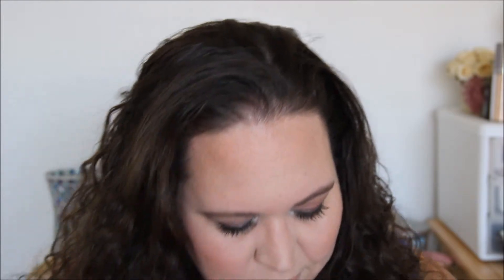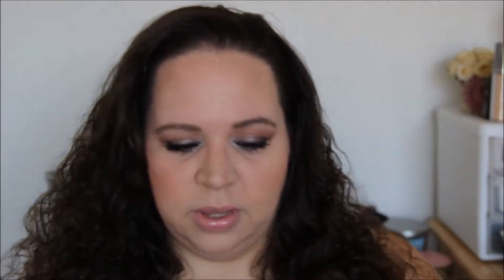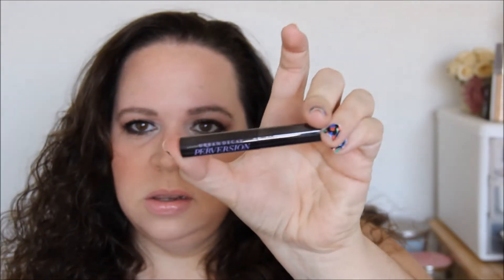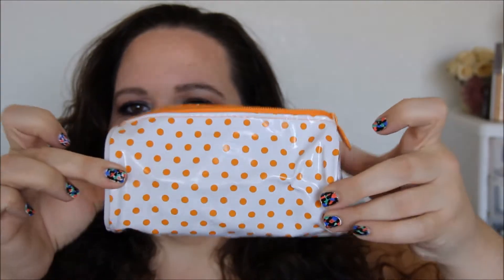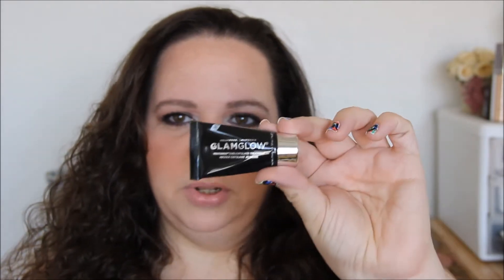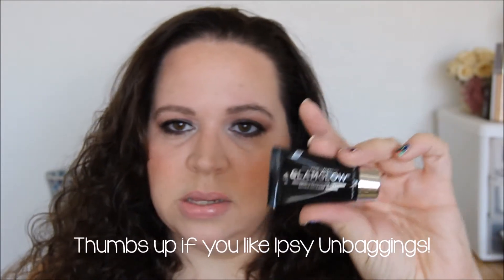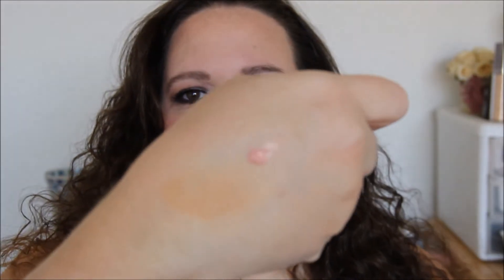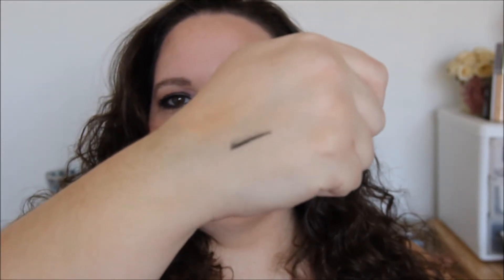Ipsy Unbagging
Ipsy Unbagging for August 2014